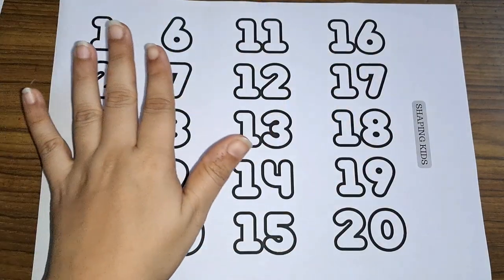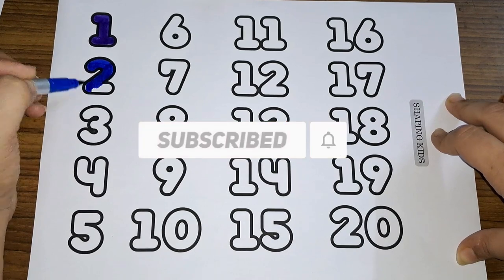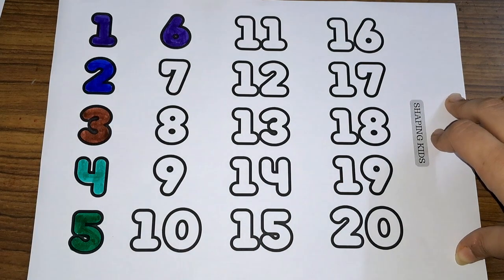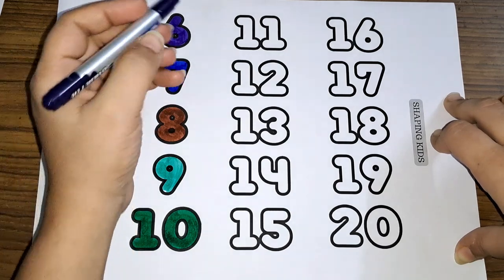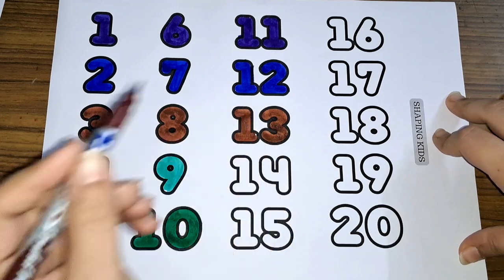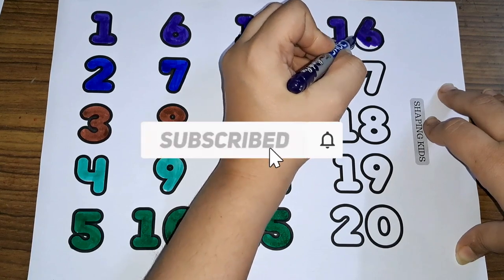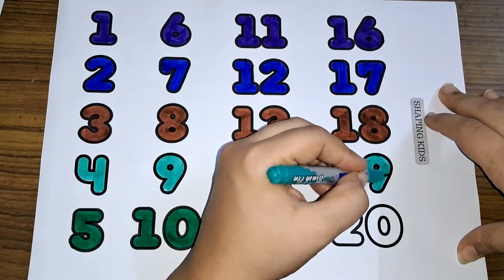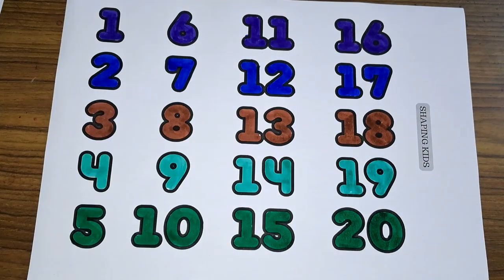Learn Counting 1 to 20, easy counting video for kids